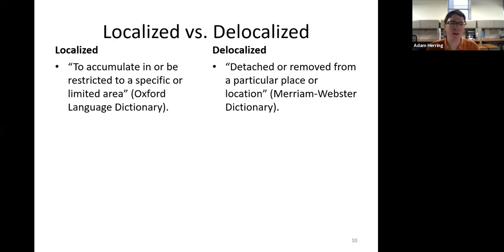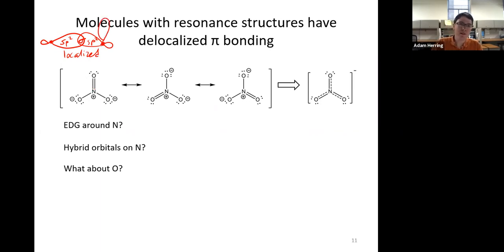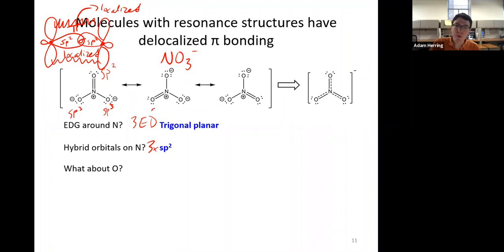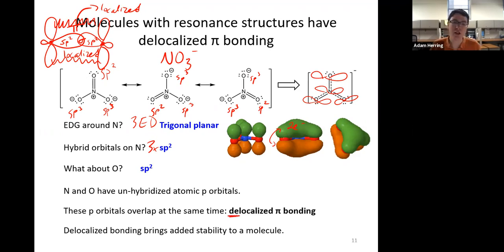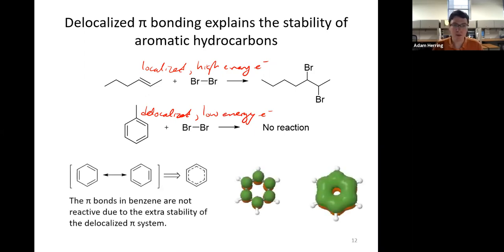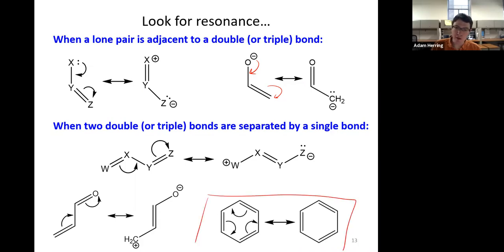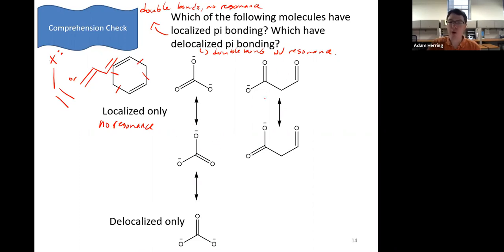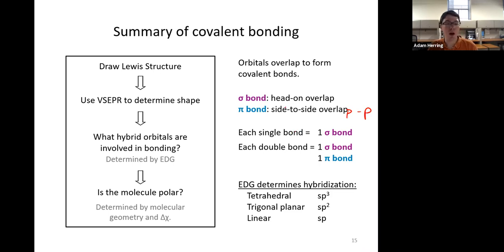General Chemistry I - Lesson 9.4 Delocalized Pi Bonds